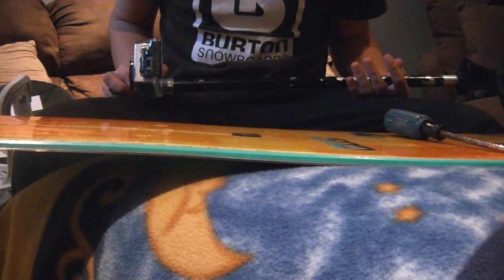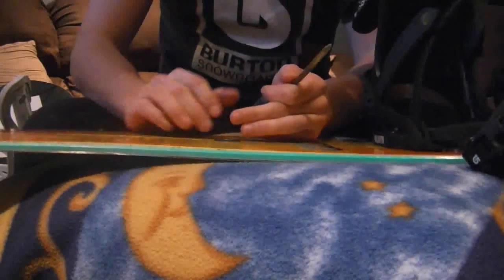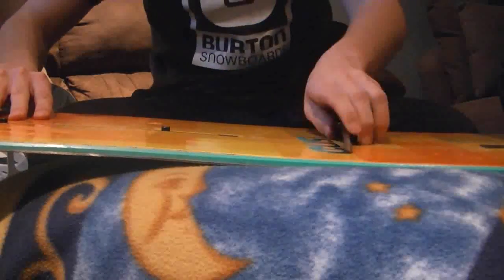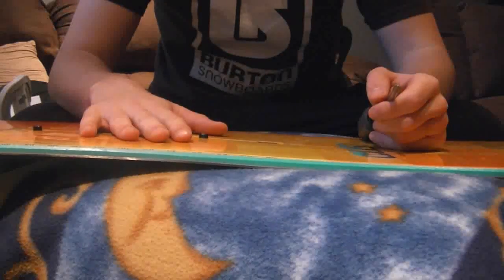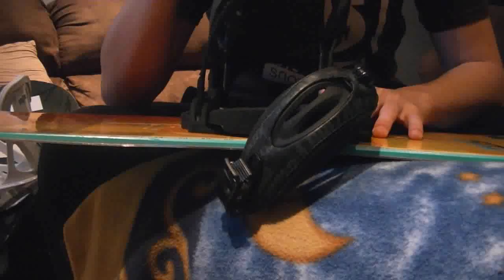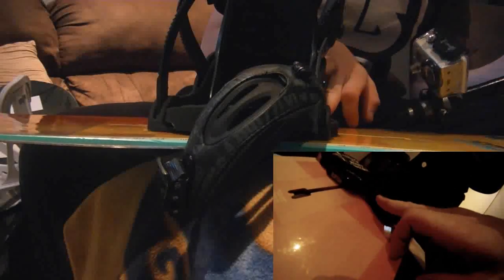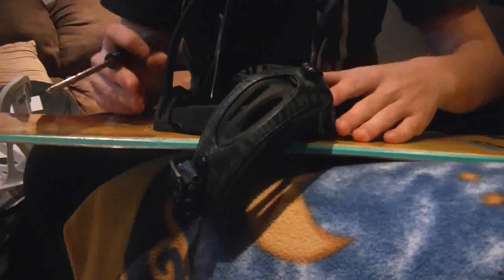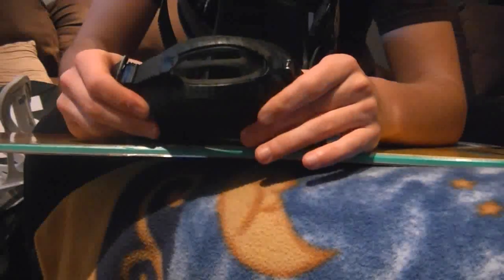HOW TO: Everything on EST Bindings and The Channel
I go over everything you need to know for setting up your first EST binding while making sure you're riding comfortably.

The gear used in this video:
2011 Burton Malavita EST binding
2011 Burton Custom Flying V

with reference to:
2011 Burton Restricted Hate
2010 Burton Custom Bindings (3-bolt pattern)

song: No Cigar - Millencolin